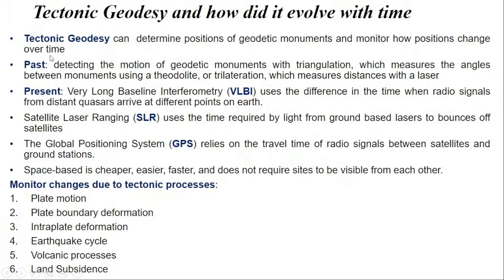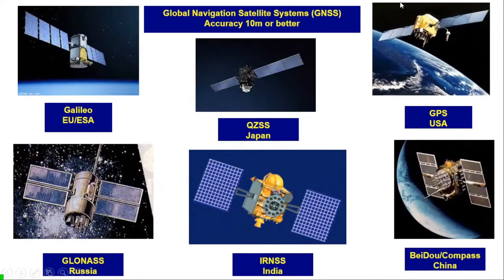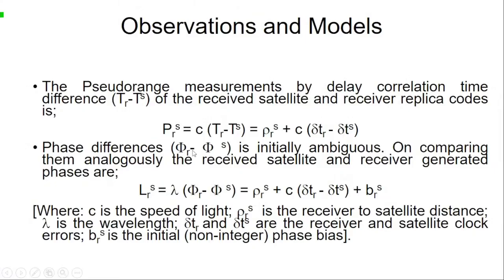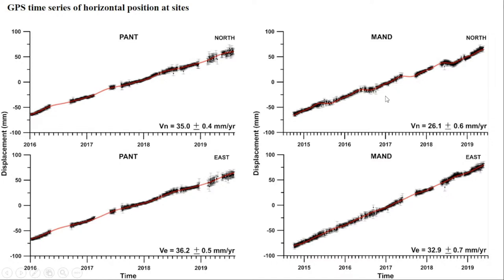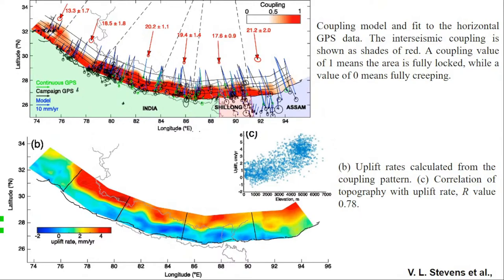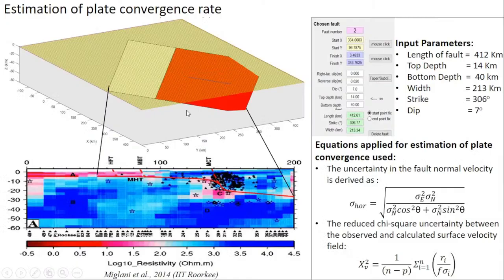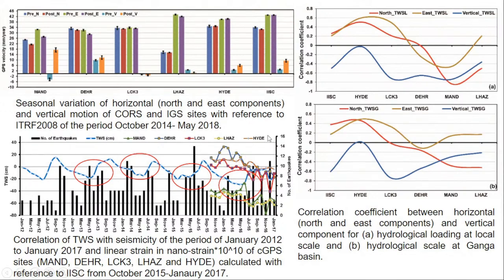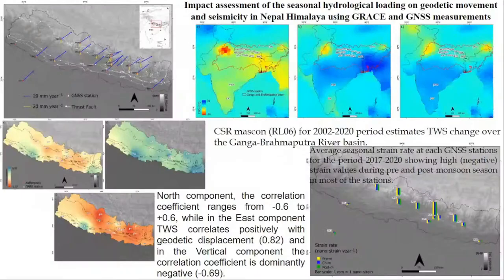The applications of GNSS in Geodynamics studies by Shri Suresh Kannaujiya